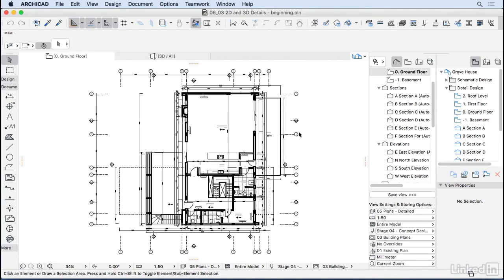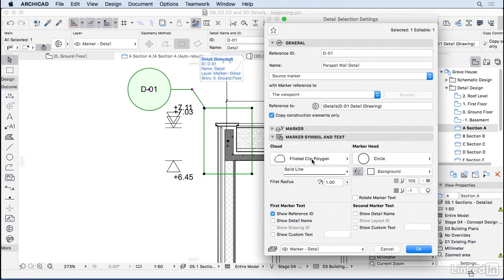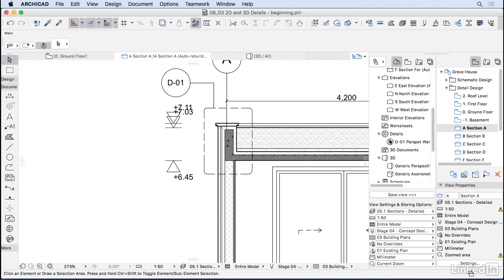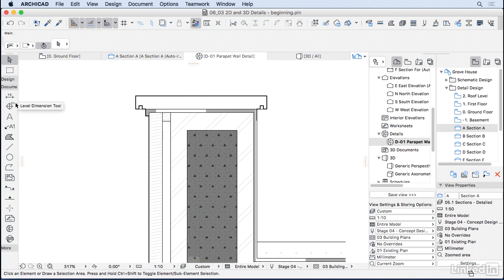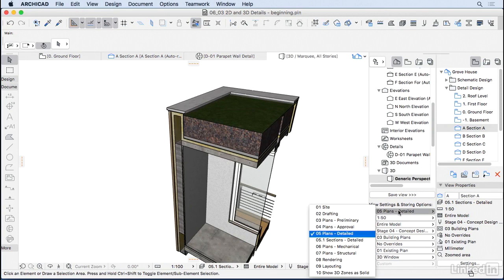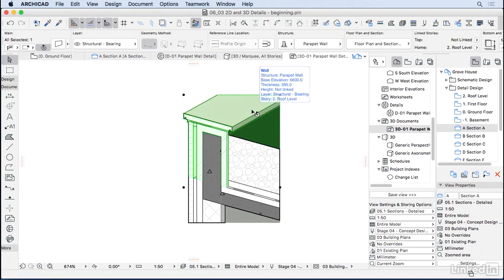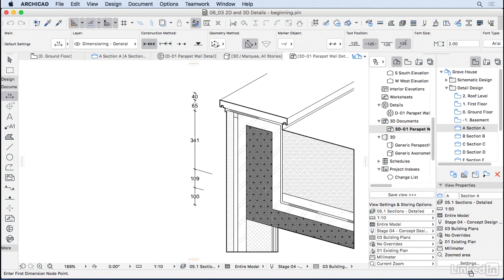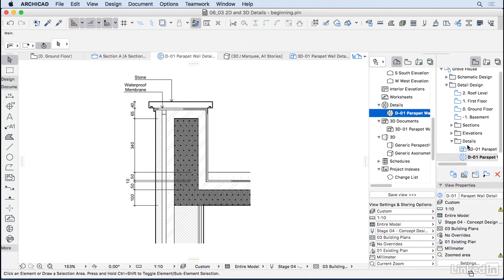058 2D and 3D details